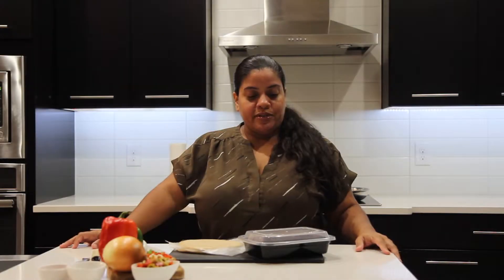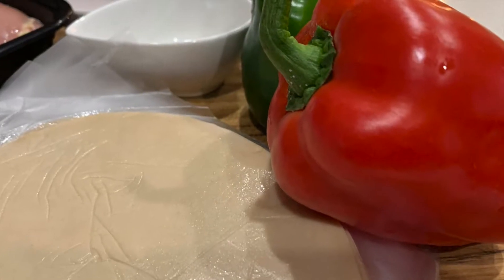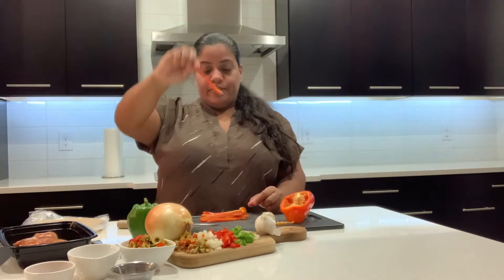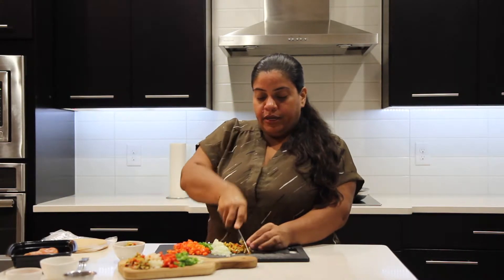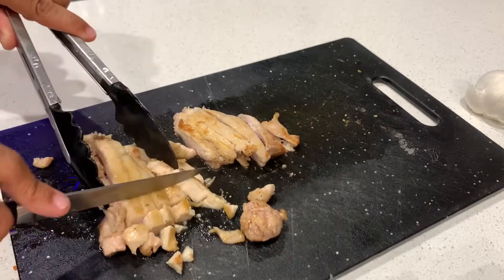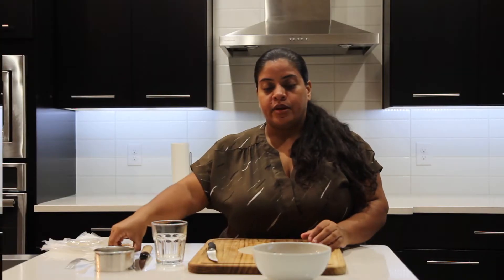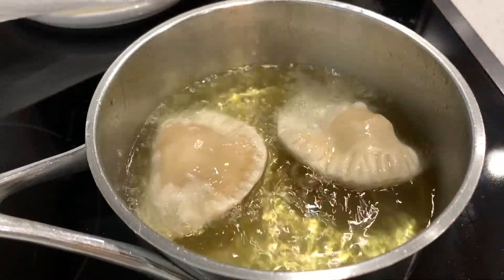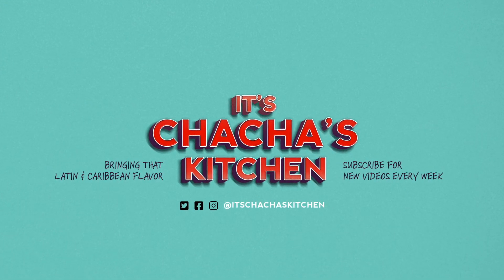Mini Chicken Empanadas | Easy Quarantine Snacks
Mini Chicken Empanadas | Dominican Chicken Empanadas
Whether baked or fried, enjoyed solo or shared, made fresh or frozen (to cook at a later date), the empanada is a versatile edible pocket filled with unlimited types of fillings from sweet to savory. Join me as I show you how to make my mother’s famous mini chicken empanadas.

Here is the list of ingredients needed for the Chicken Empanadas/Pastelitos

INGREDIENTS
1-2 pkg - Round disc of empanda disco dough (found at the local supermarket freezer section). Usually contains 10 discs in each package. Split the discs in half.

1 pkg (4) Skinless/Boneless Chicken thighs
1/3 diced Red Sweet Pepper
1/3 diced Green Sweet Pepper
1/4 cup Small White/Yellow Onion
1/4 cup Minced Spanish Olives
1 Garlic Clove Minced

To Fry:
Frying Pan
Vegetable Oil

Other Items:
Fork
Round Cookie Cutter - substitute a cup
Paper Towels
Tongs - substitute a fork